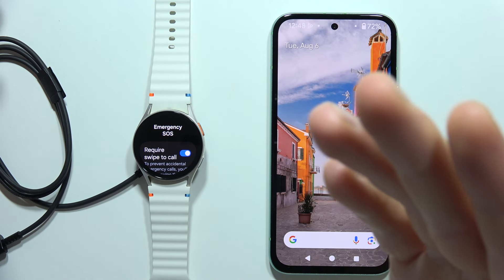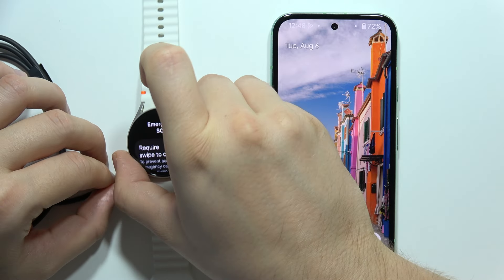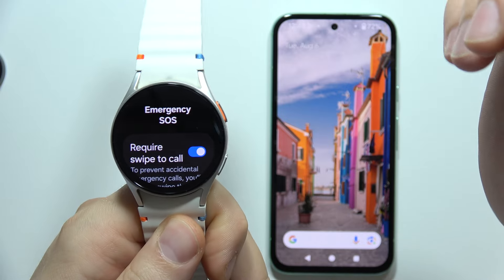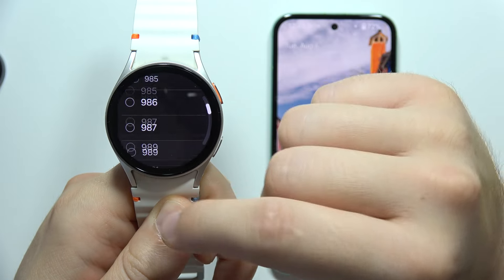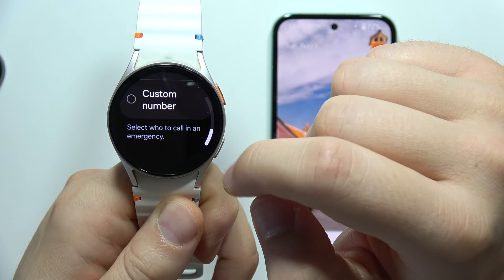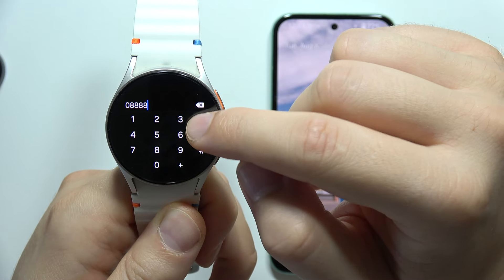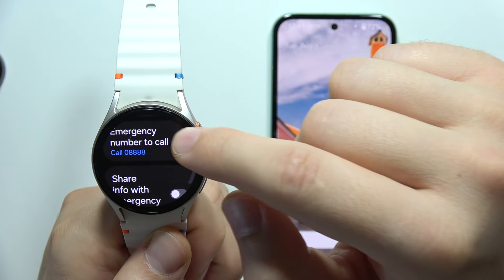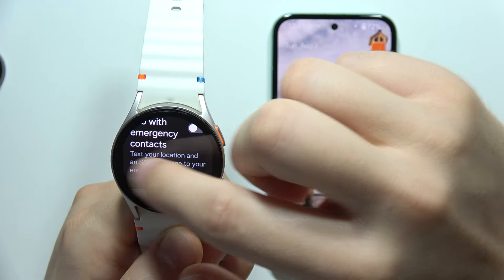SAMSUNG Galaxy Watch 7: How to Disable SOS Emergency Call?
In this video, we show you how to disable the SOS emergency call feature on your Samsung Galaxy Watch 7. Learn the steps to turn off automatic emergency alerts and ensure your watch doesn’t make unintended calls. Follow our guide to manage your watch’s safety settings effectively.